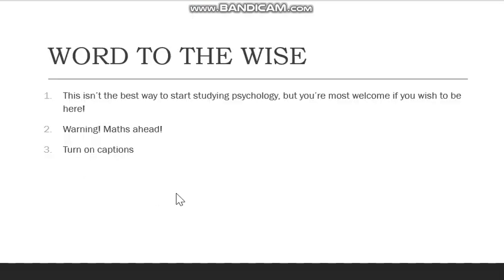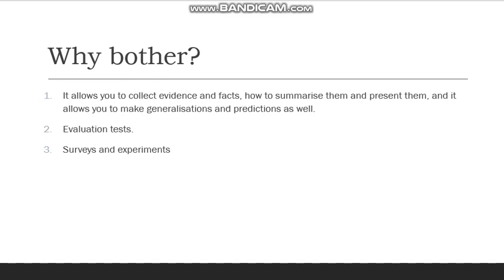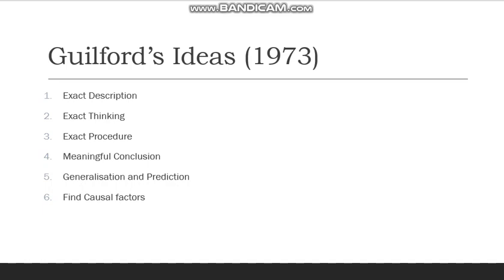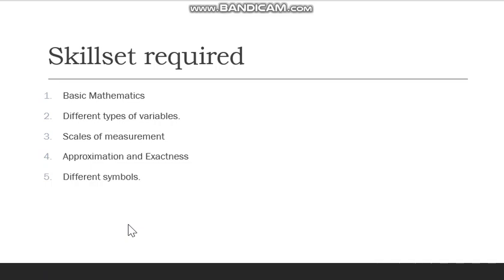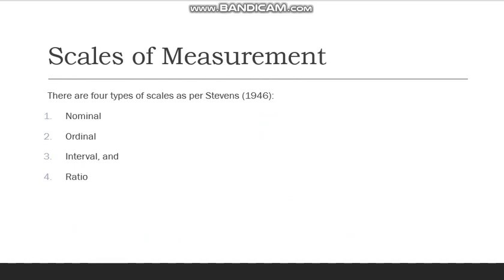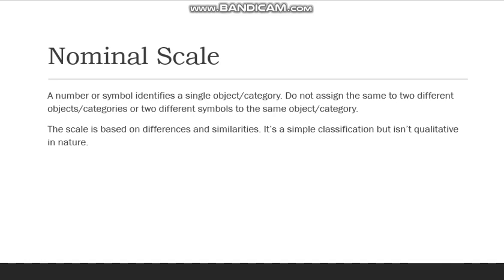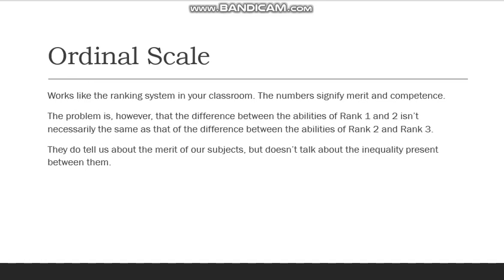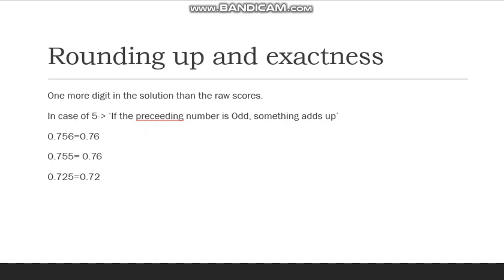Psychological Statistics Episode 1: Introduction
This is the first episode of this series. Below is a list of all the resources I have used:

Statistics in Psychology and Education by SK Mangal